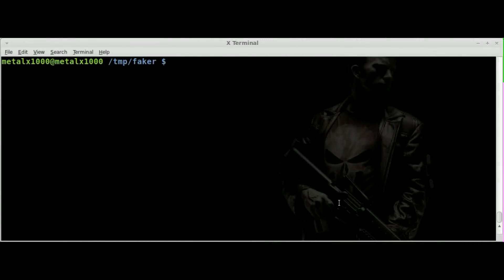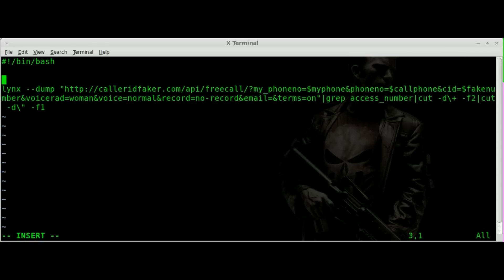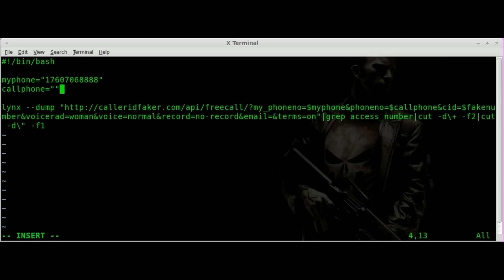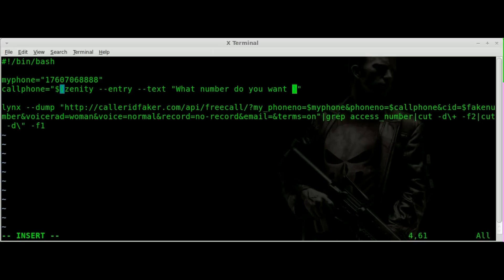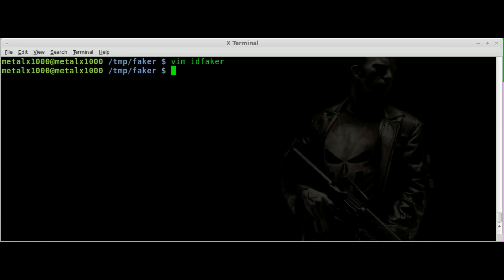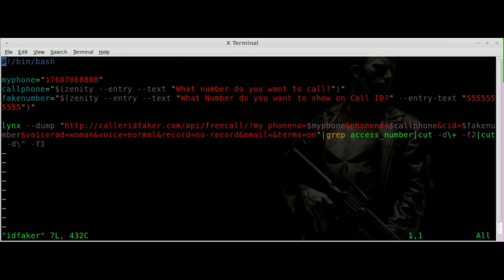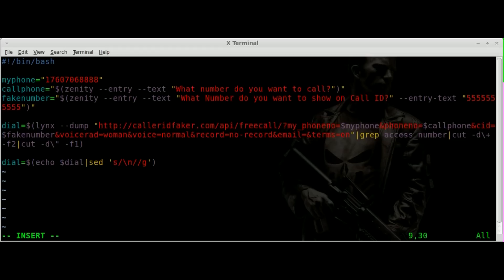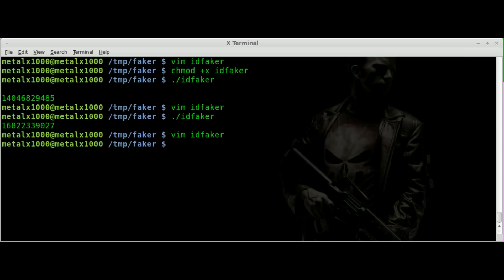Fake Your Caller ID on the Nokia N900 - BASH - Linux